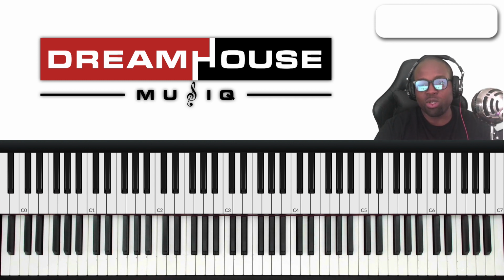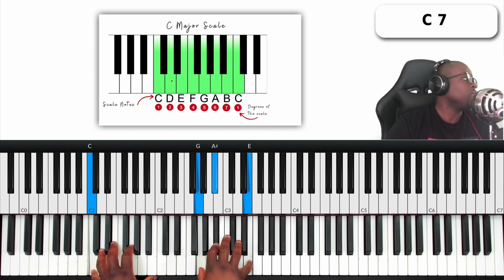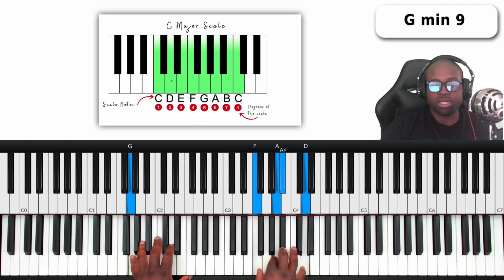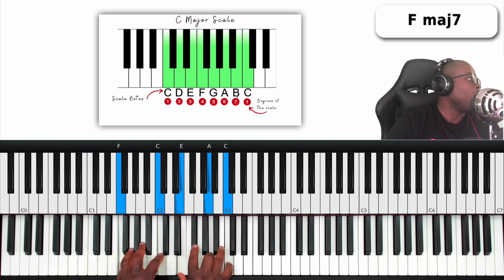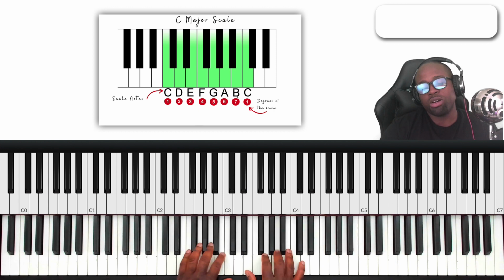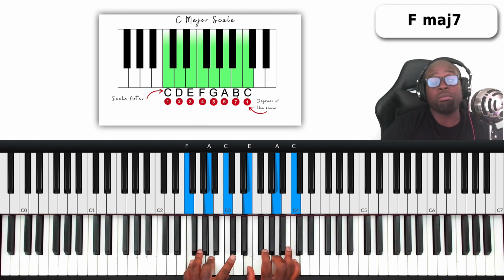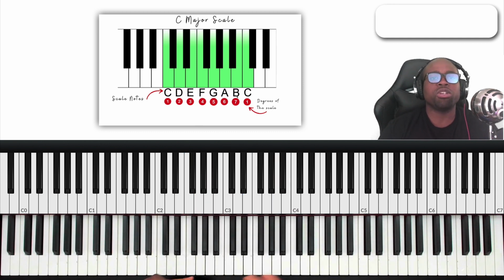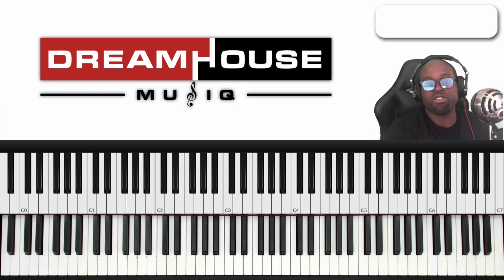Nice 5-1-4 Progressions For Piano Beginners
Let's talk about the 5-1-4 progression...one of the most common gospel piano progressions.

Artists like Kirk Franklin have used this progression amongst others to make hundreds of hits

I go from a foundation/beginner perspective so that you understand the why and not just the how

I talk again about the number system, diatonic chords and how to make the chords a lil nicer

Feel free to use it in songs you are already playing

Don't forget  → Top 7 Beginner Gospel Chords PDF: dreamhousemusiq.ca